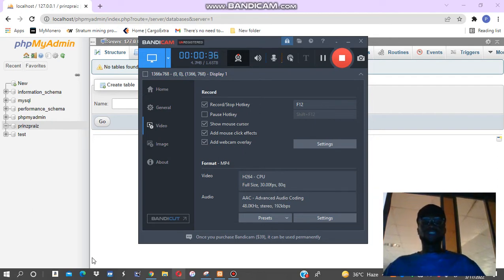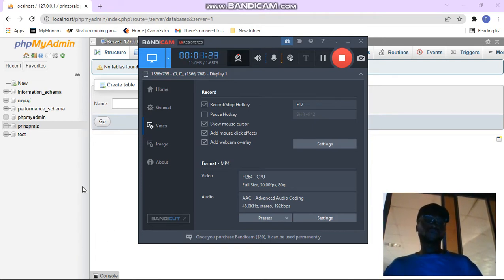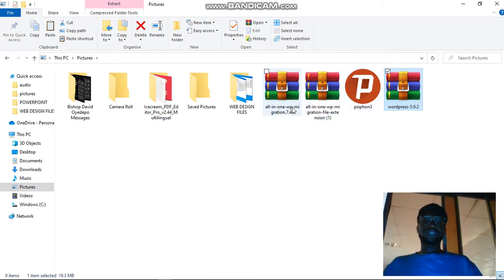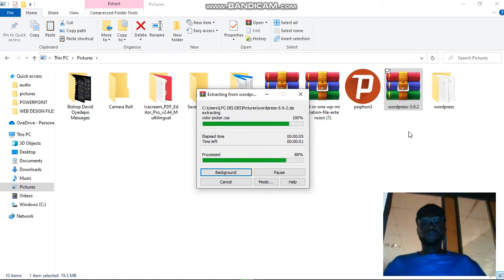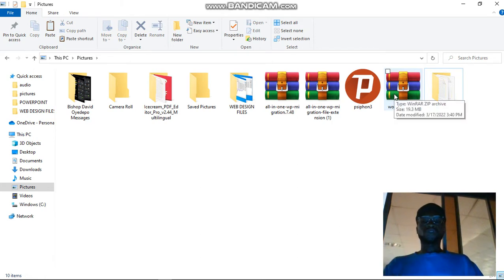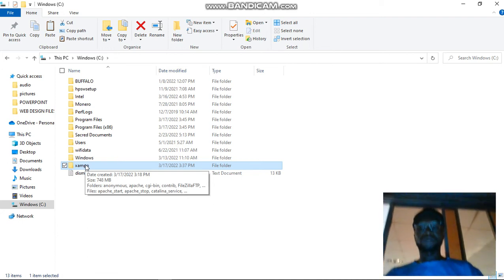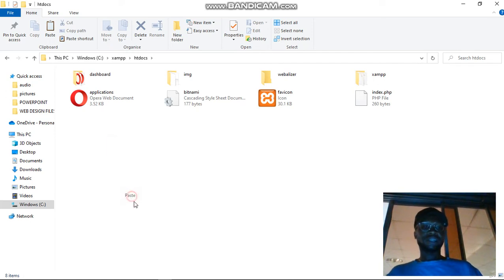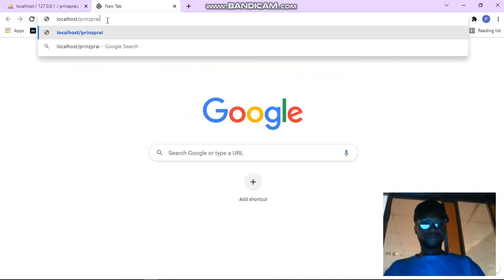02. Extracting a zipped WordPress installation folder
in this video, we would be going through the processes involved in extracting a WordPress installation folder from it's zip locker using WinRAR.

to make this process easier for you, kindly follow the link to download the WinRAR installer, after downloading the WinRAR kindly run installation.

then follow the instructions on the video.